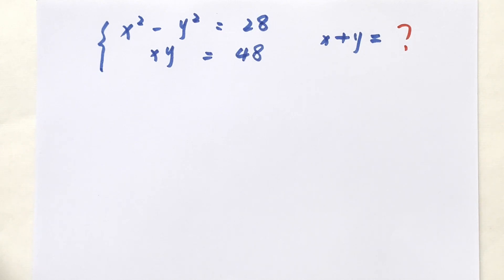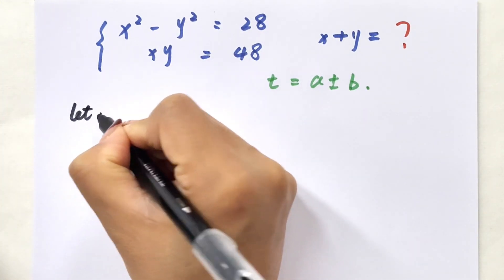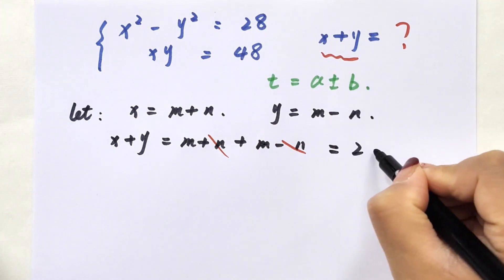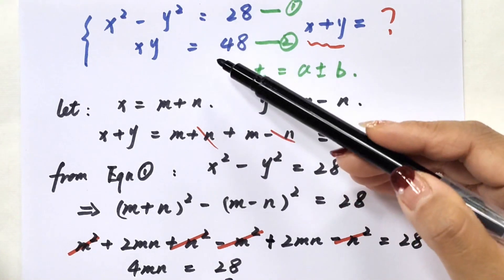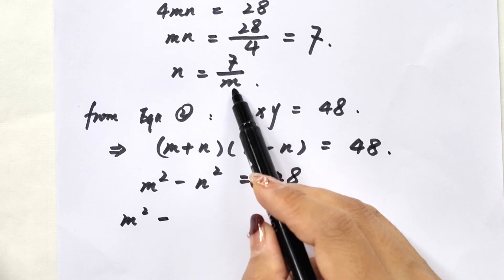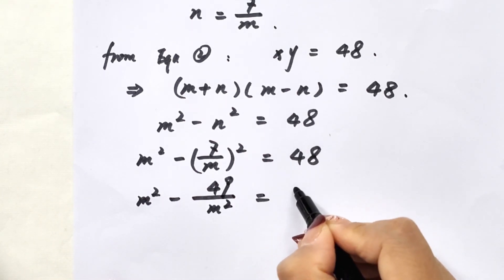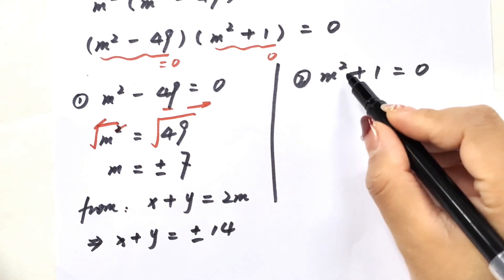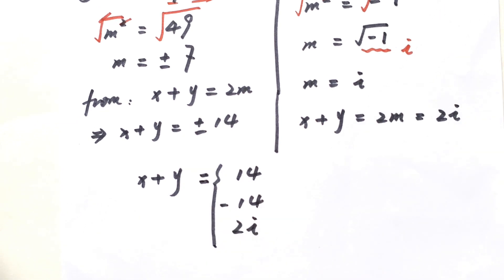A Nice Math Algebra Problem ,x^2 y^2=28,xy=48,x+y=？ to find the value of x plus y.